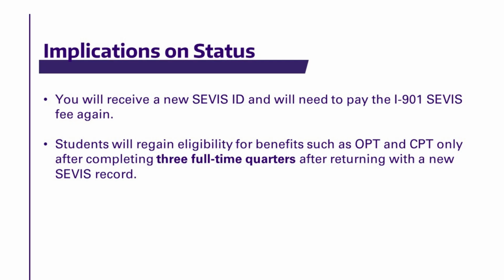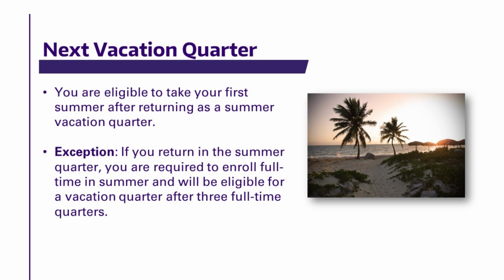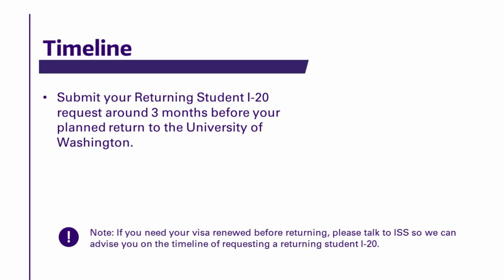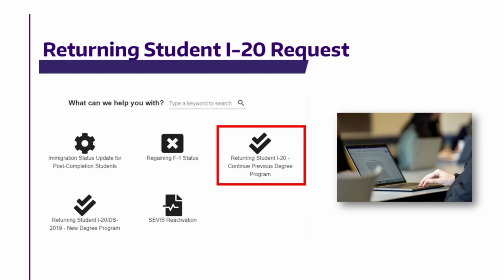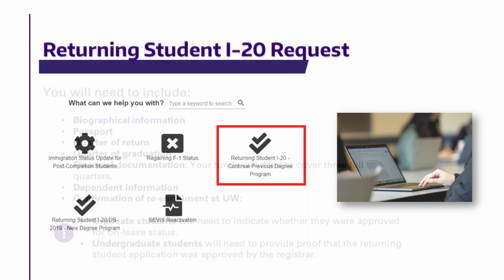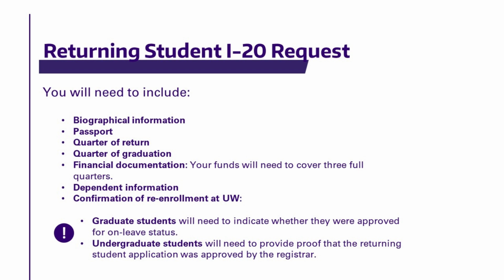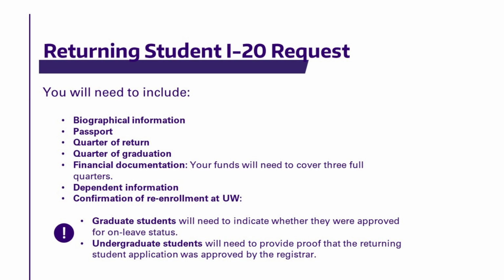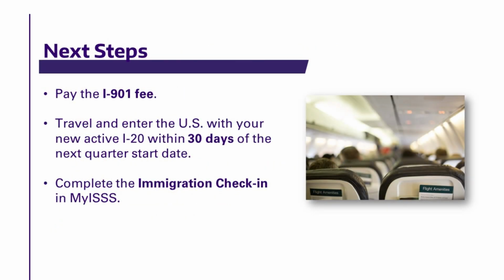Returning to UW: New Initial I 20